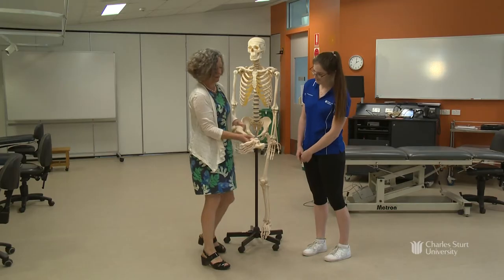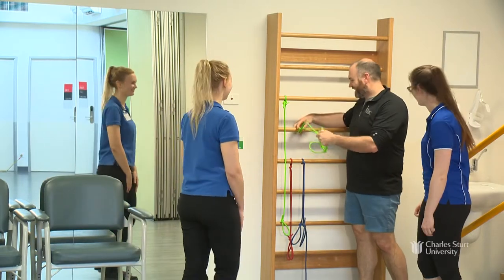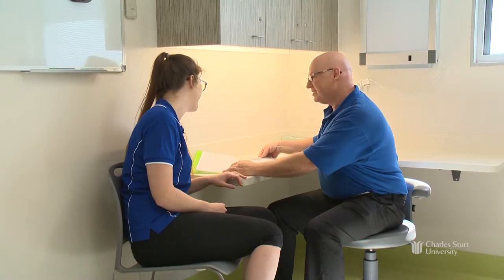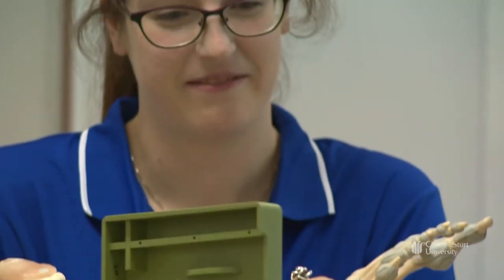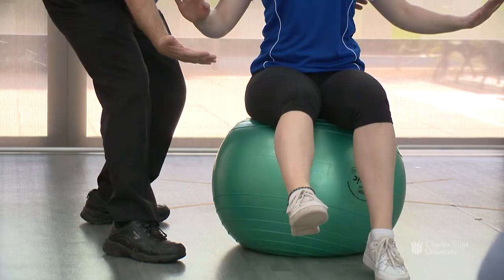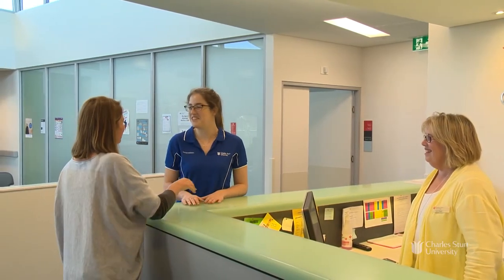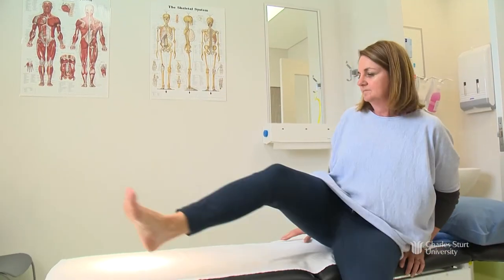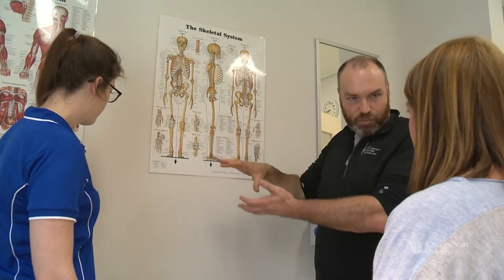Take a look at what it is like to study physiotherapy at CSU.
With a proud history spanning nearly two decades, CSU’s Bachelor of Physiotherapy has a reputation for producing highly sought after graduates who have gone on to launch physiotherapy careers in Australia and overseas.